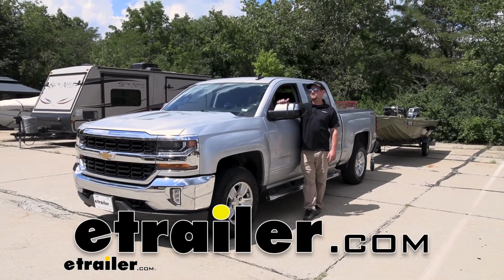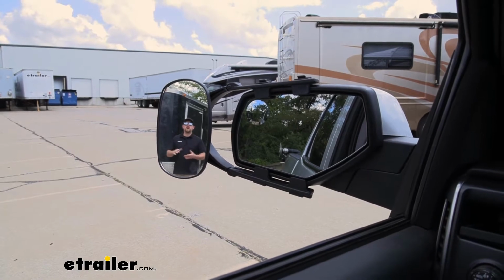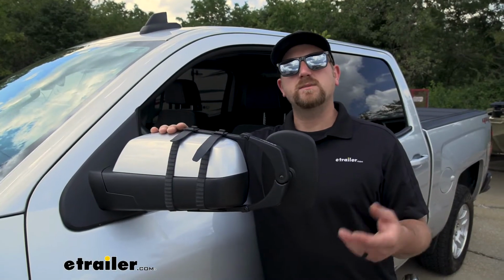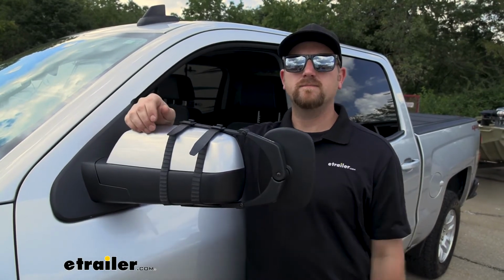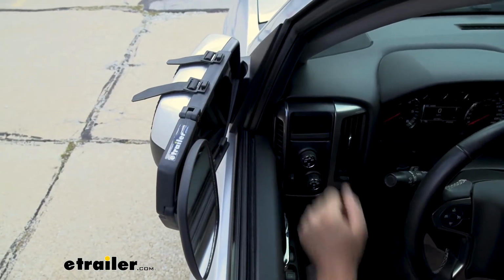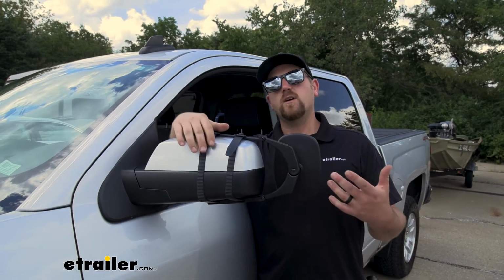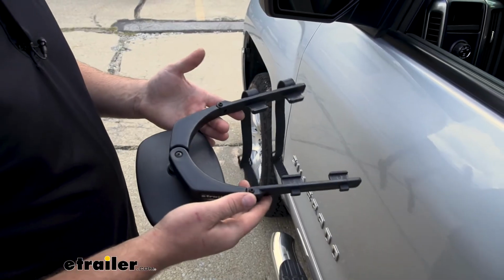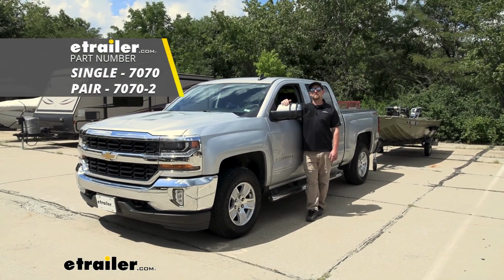etrailer | Set up: CIPA Universal Towing Mirror on a 2016 Chevrolet Silverado 1500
Ryan:                                                  Hey, everybody. Ryan here at etrailer. Today on our 2016 Chevrolet Silverado 1500, we're going to be taking a look at and showing you how to install the CIPA universal fit towing mirror, which is also sold as a set. Whenever we use a towing mirror, it's really going to help expand our field of view, and so that can really be useful whenever we're maybe backing up into a tight parking spot, making a lane change, or maybe just wanting to keep a closer eye on what's going on behind us. To give you an example on how much more ground we're going to be able to cover, as you can see, I'm visible in our towing mirror, but not in our factory mirror. But if I take a few steps closer over to our trailer, I'll disappear out of that towing mirror and become visible in our factory mirror.

And that's really going to help eliminate any of those blind spots, as well.One of the big questions we get asked all the time in regards to universal fit towing mirrors is if you're going to have any vibration or noise, especially at higher speeds. Well, to be honest with you, this one does fit nice and tight against our factory housing. There's a little bit of movement there, but I really don't see it being enough to really give you any issues or bother you.Now, even with the towing mirror in place, we are still able to adjust our factory lens. There will be a little bit of contact at the very end of each sweep, but we still have enough adjustability to maintain all those normal sweet spots we would typically use. And if you happen to park in the street or maybe even need to free up a little bit of space for whatever reason, you are still able to completely fold our mirrors in without any interference at all.The straps here that actually hold the towing mirror in place are made from a soft rubber, so not only are they going to help grip our factory housing, but we're not going to have to worry about them scratching up the paint either.

And since these mirrors are universal, if you happen to have another towing vehicle in the household, chances are pretty good these are going to work with it also. And if that is the case, it's really not a huge deal to switch them around if you need to, and that's because they are so easy to put on and take off.Speaking of which, let's go ahead and put one on together now. To get the mirror on, what you're simply going to do is just hold it flat against our factory housing here, so you find a good spot where it rests. You can hold it there in place with one hand and move around to the other side of the mirror. We'll just grab our straps, and the little buckles on them will go over these tabs.

We'll swing them over, and this will secure it down. Now, if you picked up a set, you'd simply just repeat the same process over on the other side.And that'll finish up our look at and our installation of the CIPA universal fit towing mirror on our 2016 Chevy Silverado 1500.